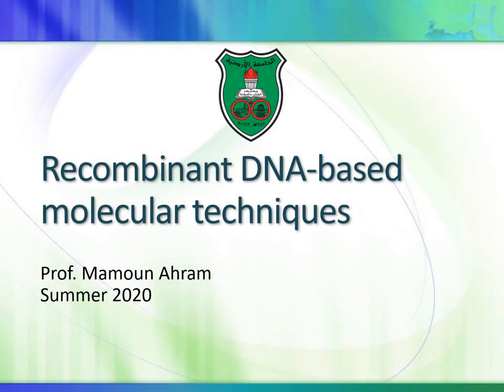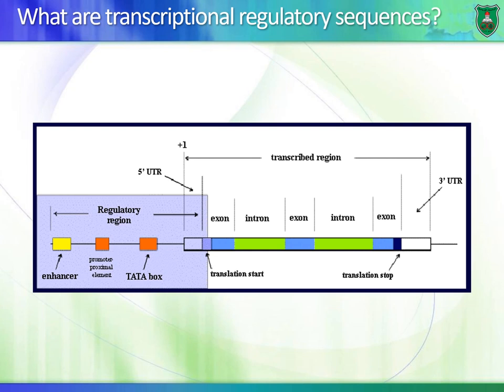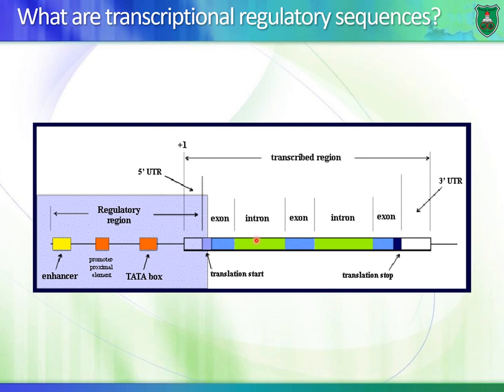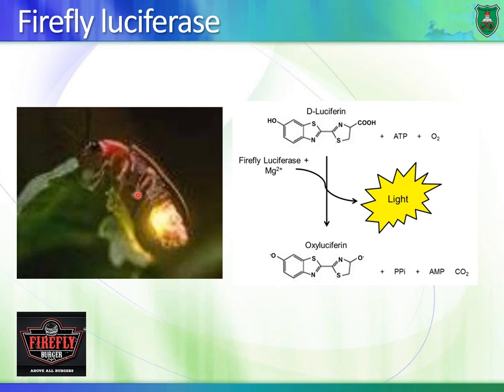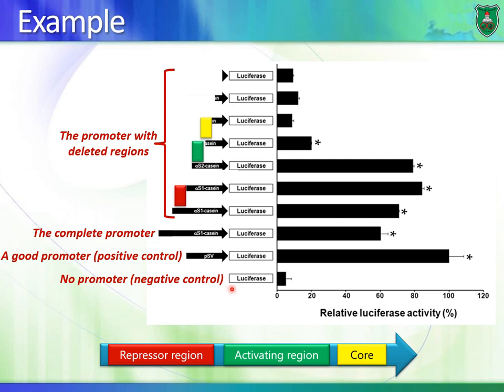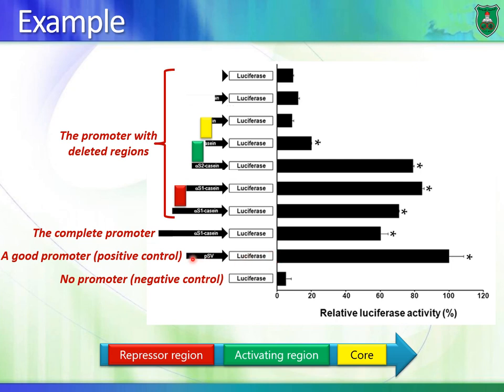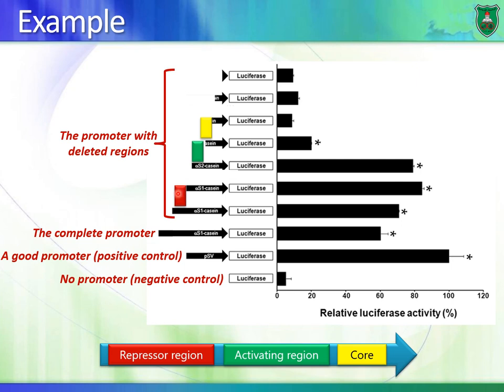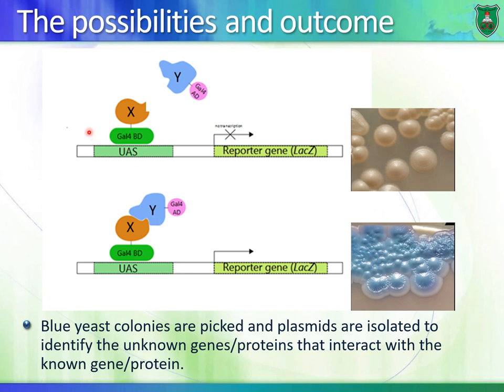BioM1 Recombinant DNA based molecular techniques 2019 2020 part II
Analysis of transcriptional regulatory sequences and protein-protein interaction